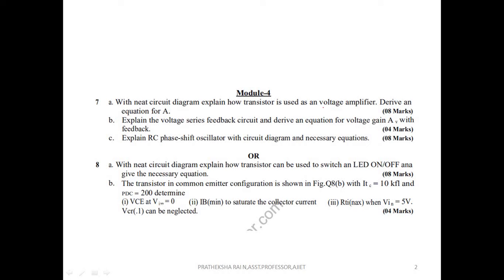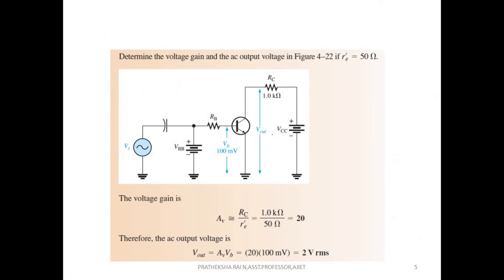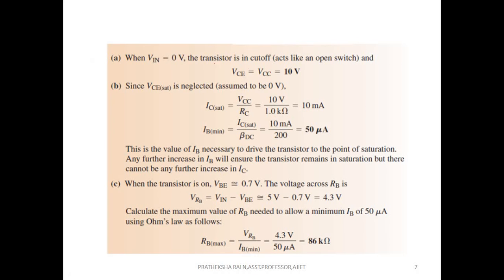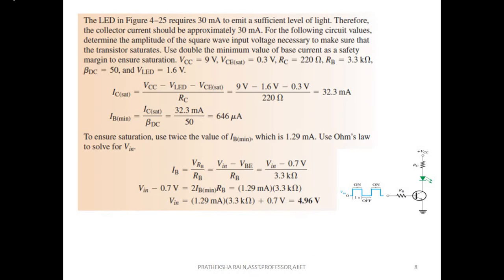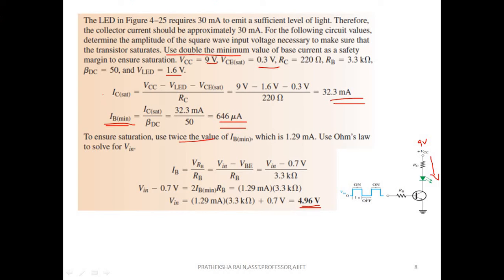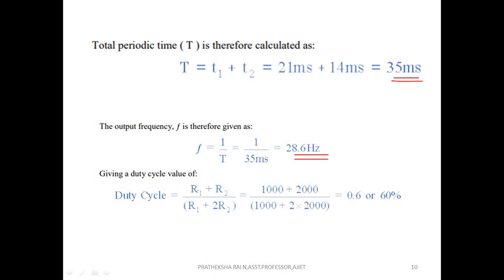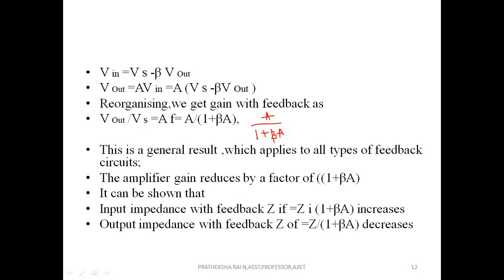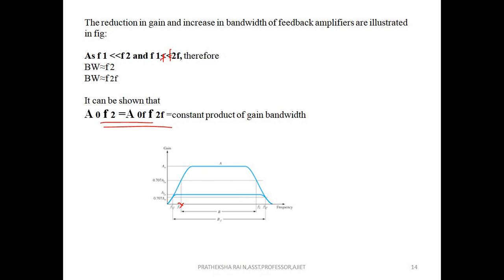Module_04_BJT AND ITS APPLICATIONS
This Session is problem Solving Session related to bjt and its applications